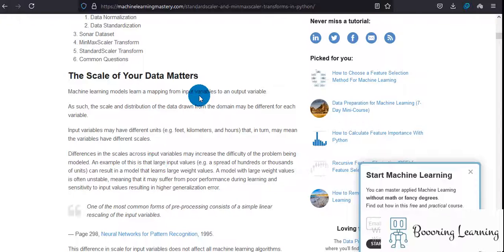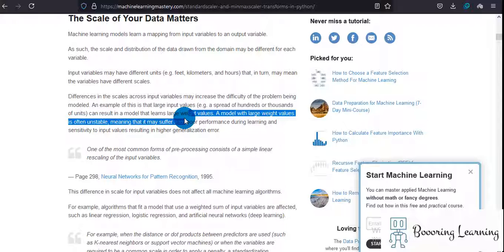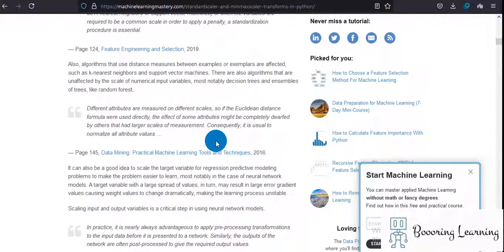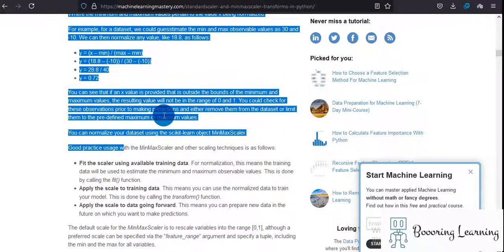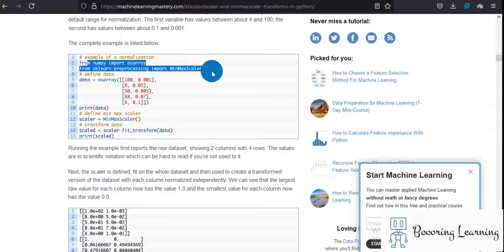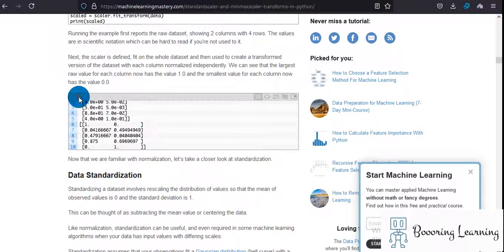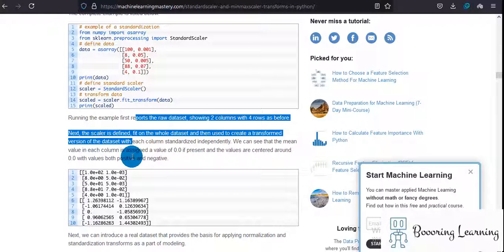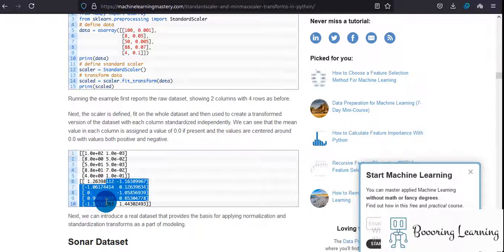how to use Standard Scaler and MinMaxScaler